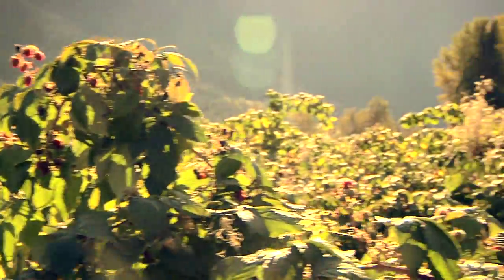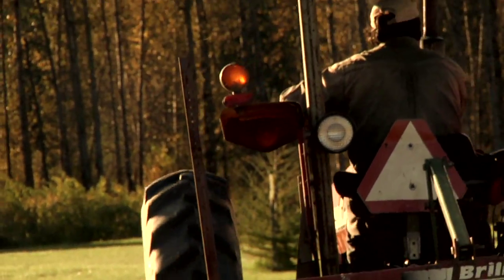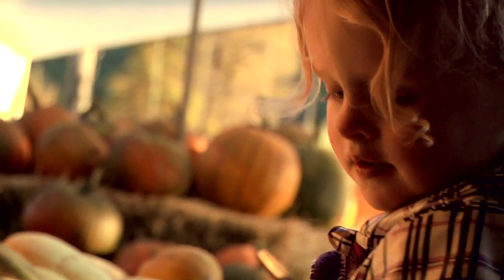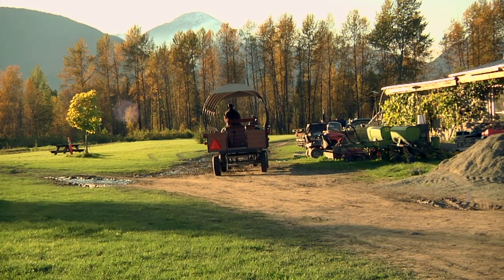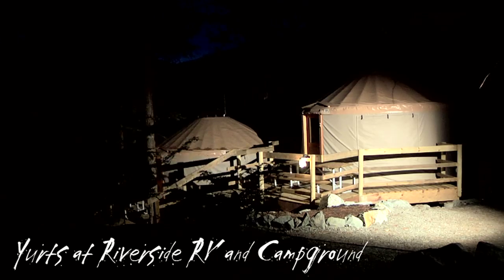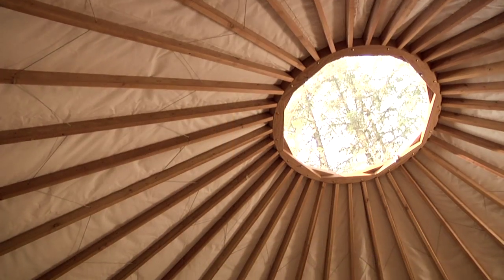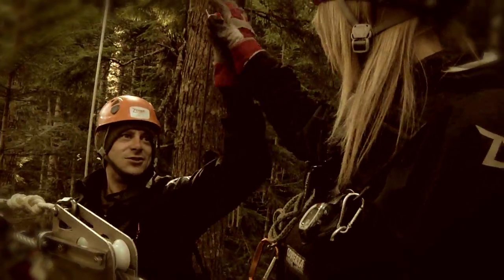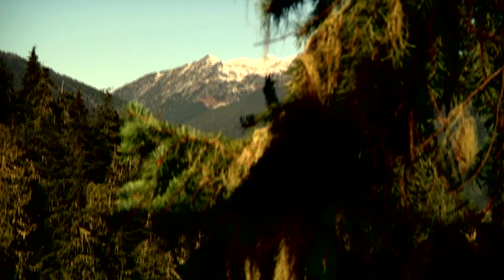Miles Off Track -- Episode 1 -- Whistler & Pemberton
Cast :
Host : Ryan Dunning

Crew :
Produced By: Patsy Tomkins & Myles Messinetti
Executive Producer : Michael Cooke
Senior Producers : Ken Ashdown & Jessica Leigh-Clark Bojin
DOP & Editor : Jay MacMillan
Second Editor : Ryan Jackson
Location Sound & Boom : Justin Balboa
V.O. Technician : Jesse Hill
V.O. Director : Robert Woolsey
Credits : Ian Berg of Ian Berg Motion

Locations :
North Arm Farm
Riverside RV Resort & Campground
ZipTrek EcoTours